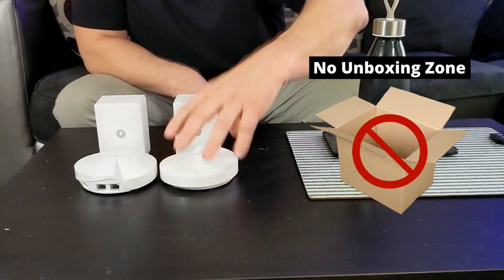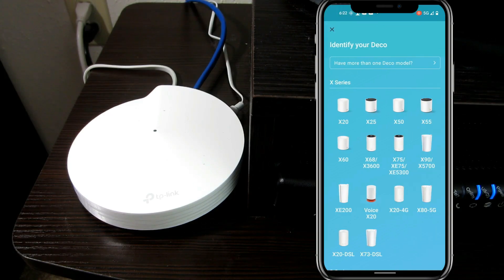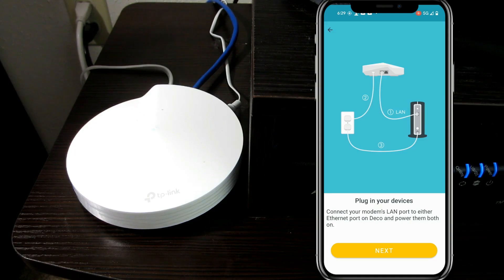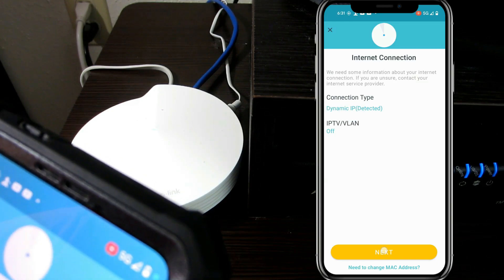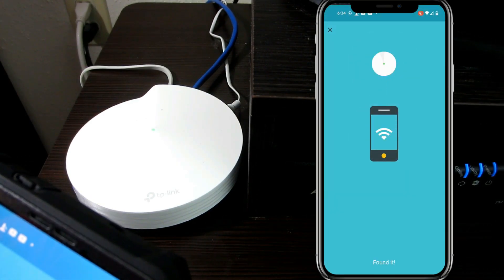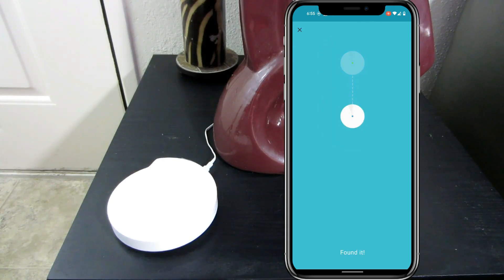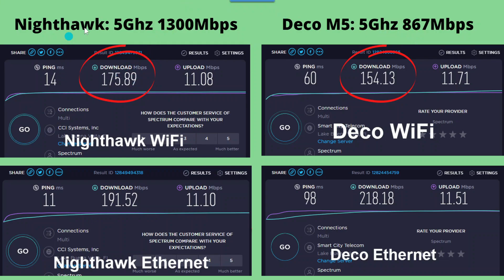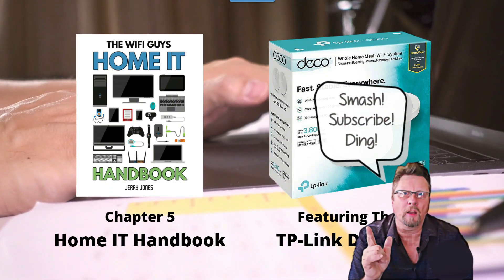Setting Up And Testing The TP-Link Deco M5: A Complete Guide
Deco M5 Mesh Wifi Setup and Test - Affordable Mesh Wifi
🧠 Home Networking Articles: Become A WiFi Brainiac!

Best WiFi Devices on WiFi-Guy.net